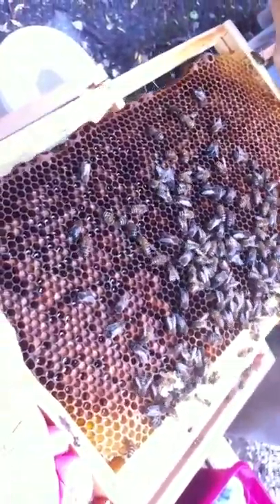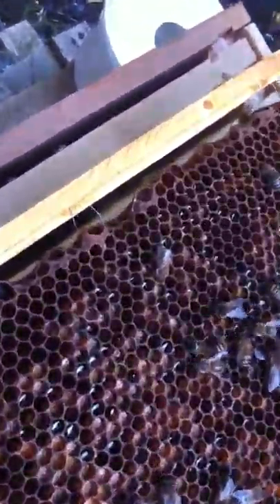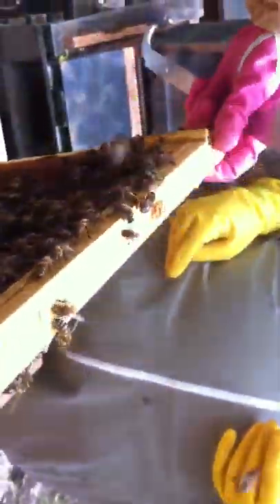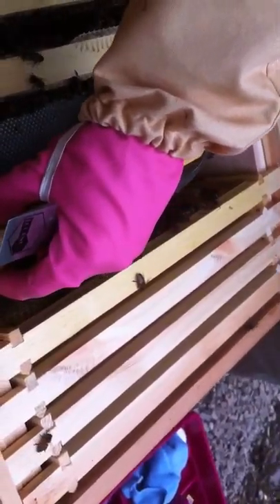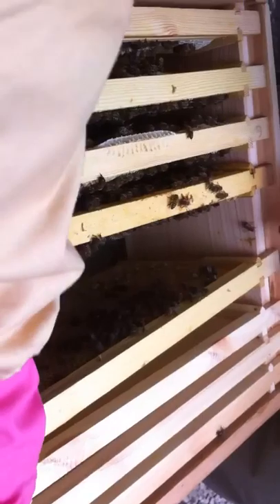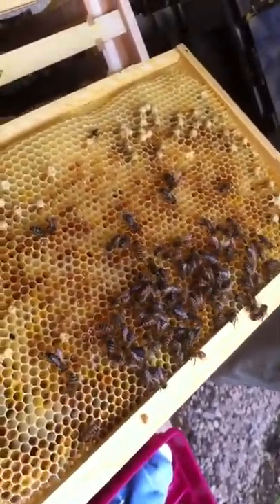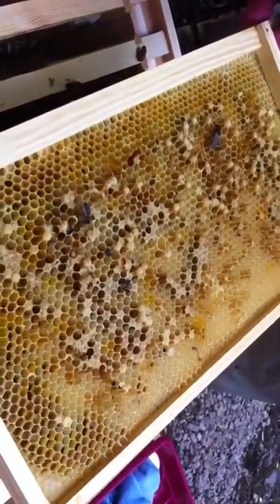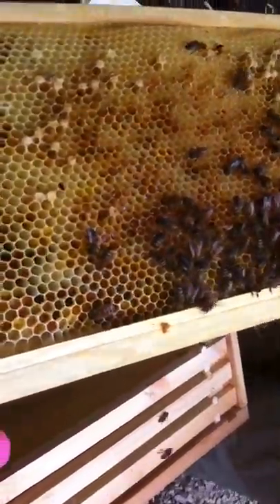Helix Honey Bees - Yucky Old Frame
Dead larvae